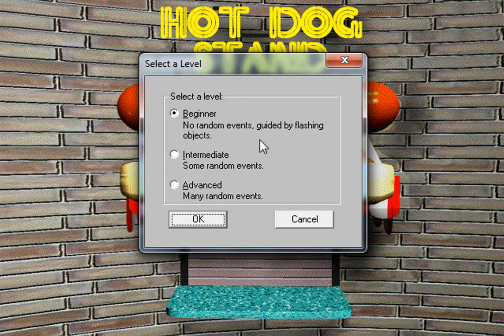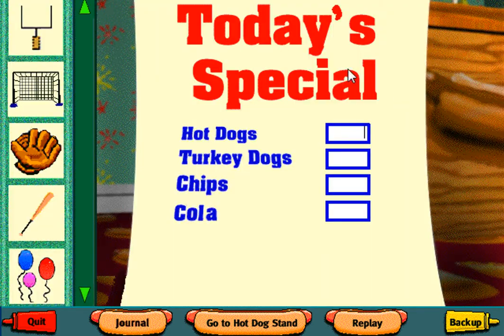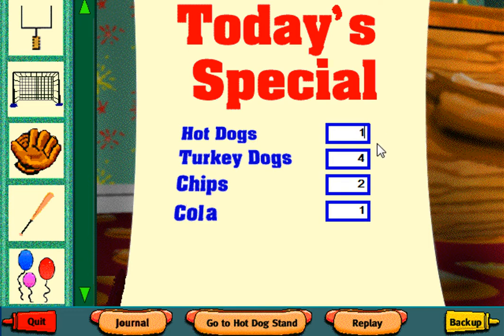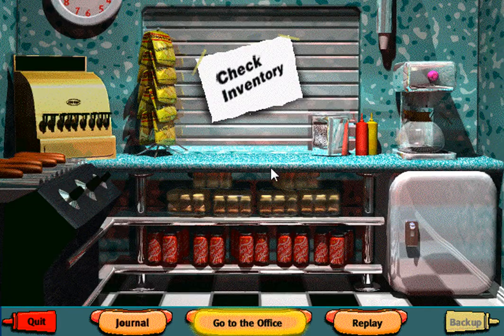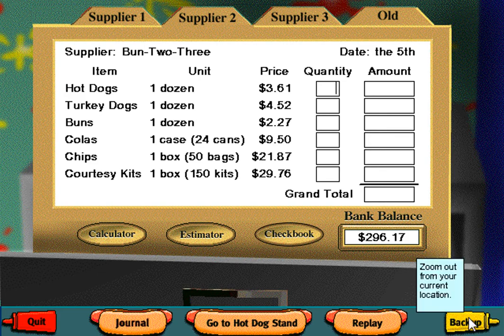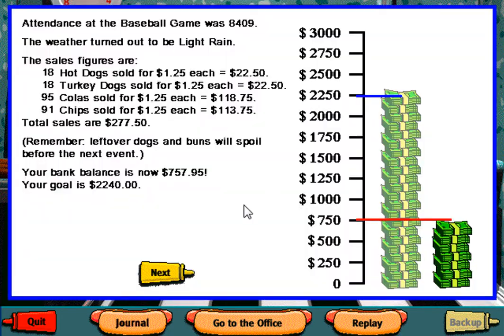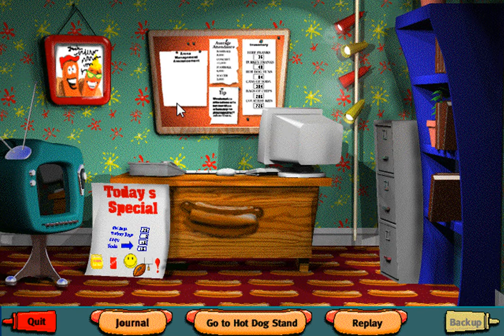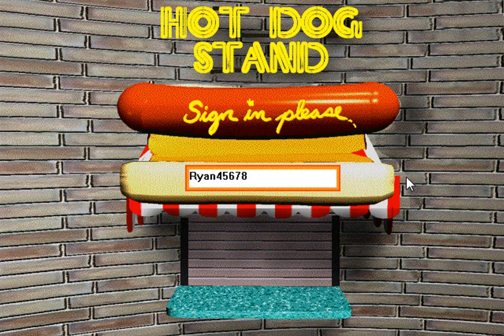Hot Dog Stand: The Works Gameplay (AKA I Suck at Math) Part 1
Hot Dog Stand: The Works is a hot dog stand economy / education game that I picked up at a garage sale for a quarter. It's actually pretty cool! I didn't make the goals in this episode, but the game was fun to play either way. Join me next time, where I'll hopefully succeed and make Frank the Weather Wiener (yes, that's his name) proud that he sold me his hot dog stand!

My Microphone

CPU Cooler
Graphics Card
Tower / Case